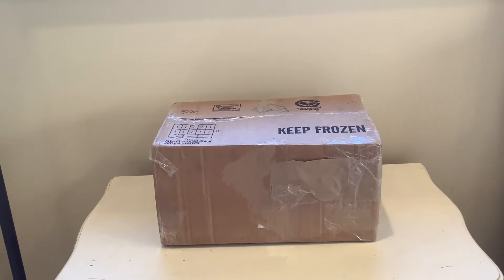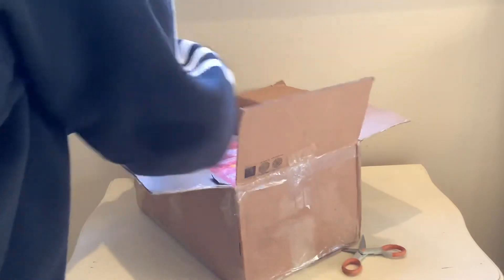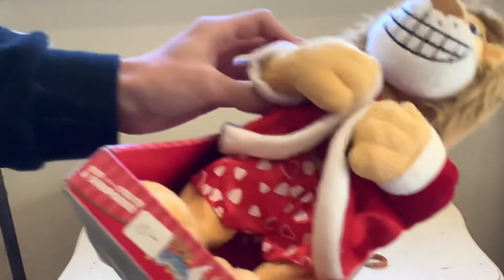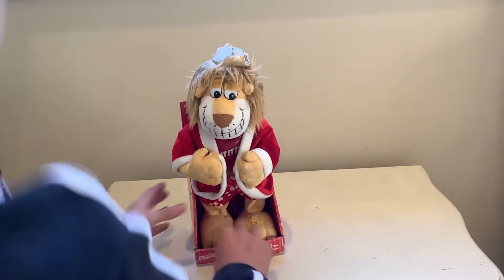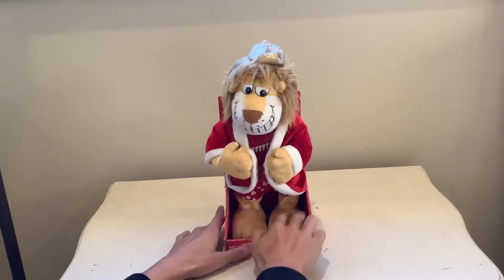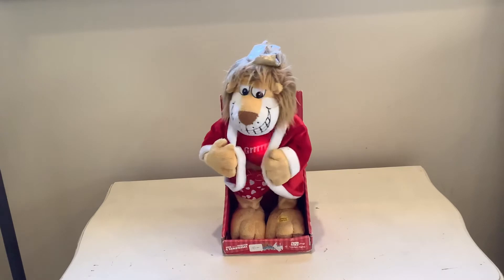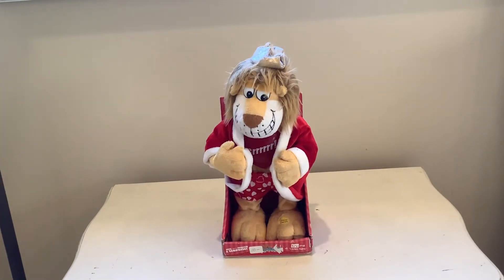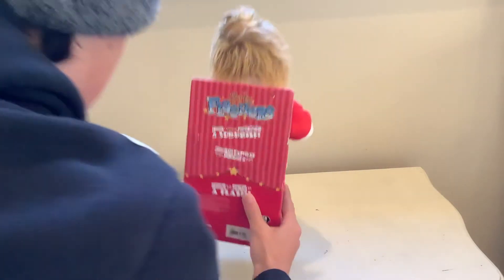Unboxing Trade Item From NathanTheAnimatronicCollector456